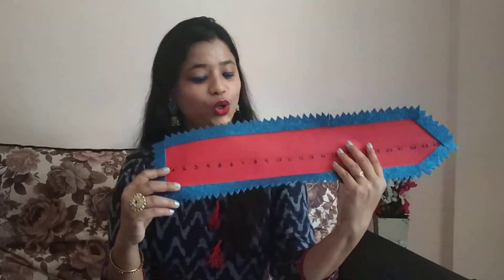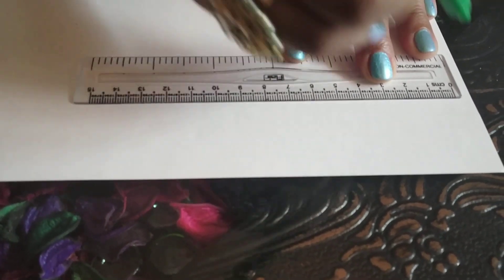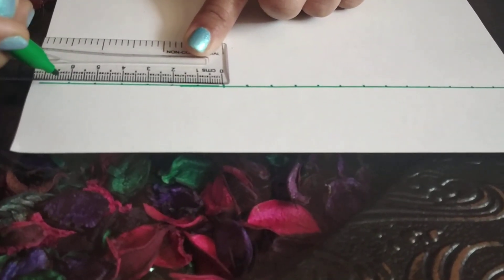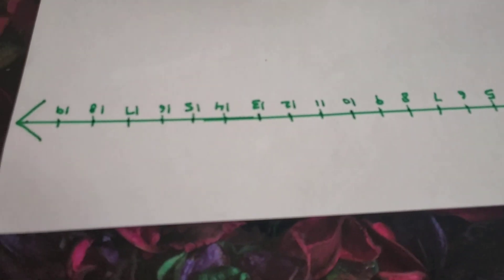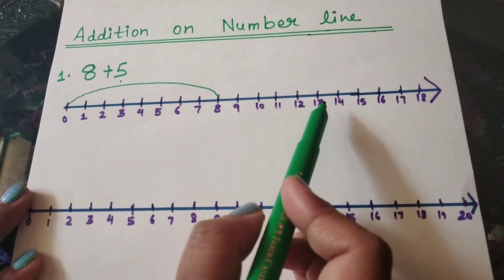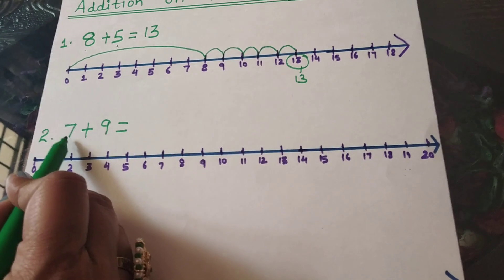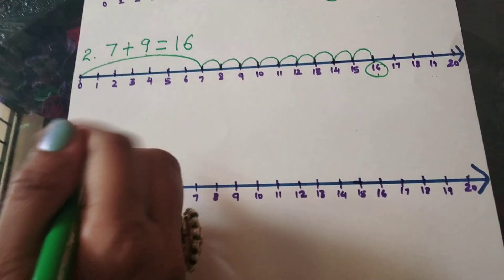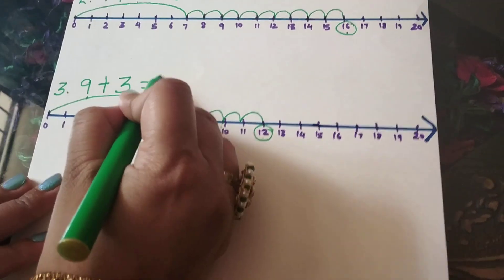Addition on number line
Learn addition with the help of number line. Draw number line by yourself and practice addition. Keep learning and stay safe.